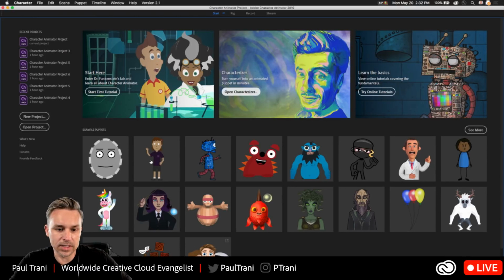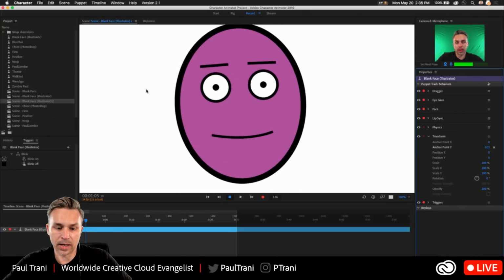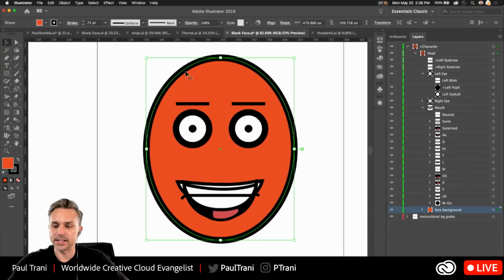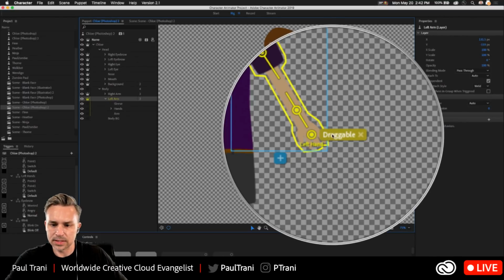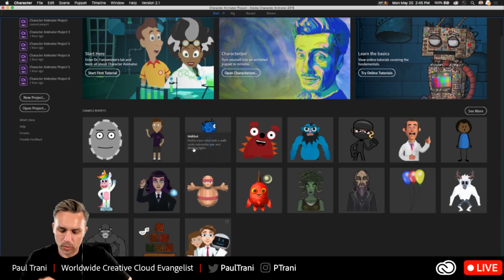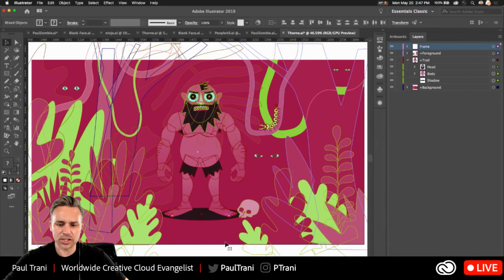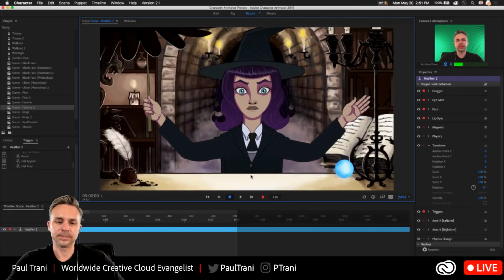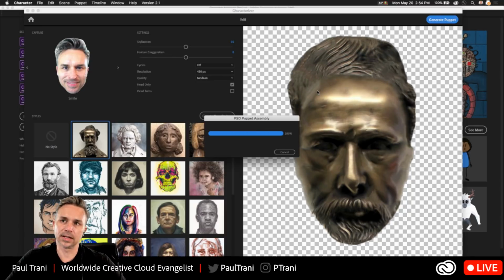Bring Ai and Ps files to life with Character Animator